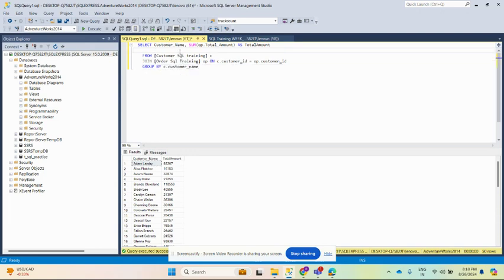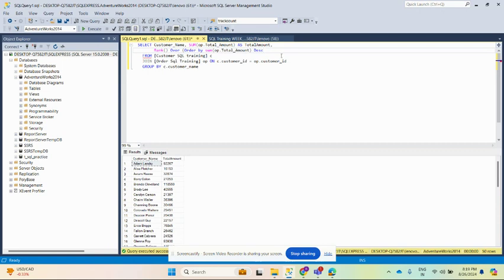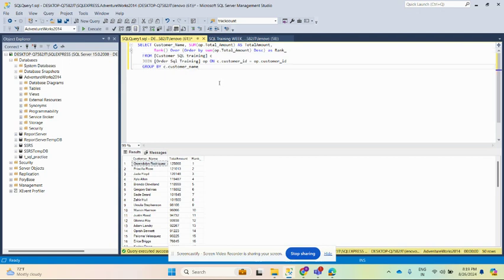How to Rank sales using Rank function in SQL | Rahul Prajapati